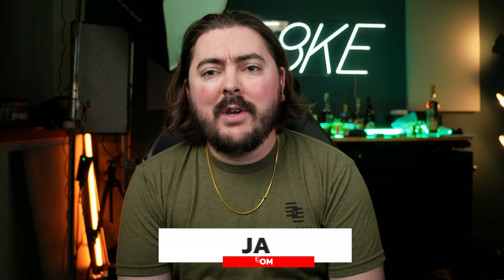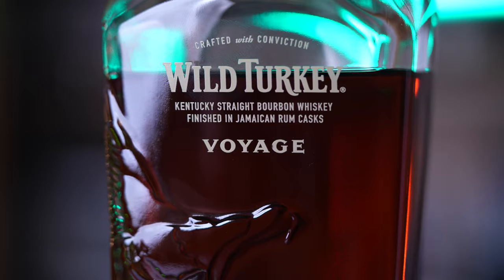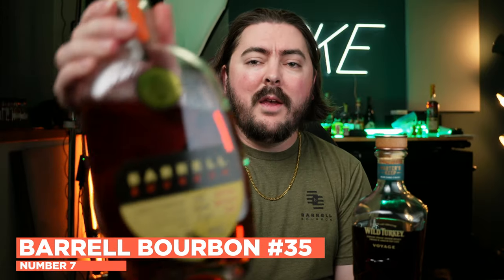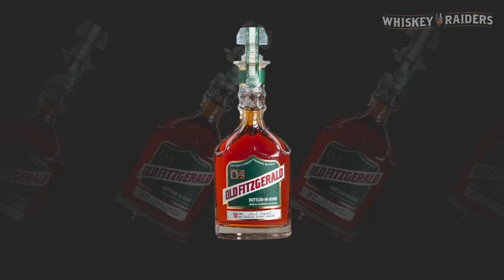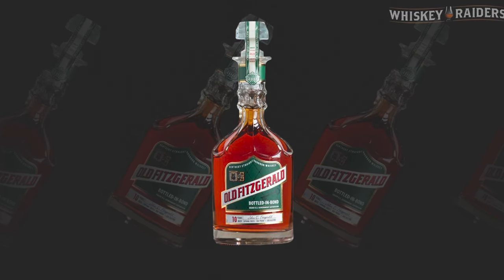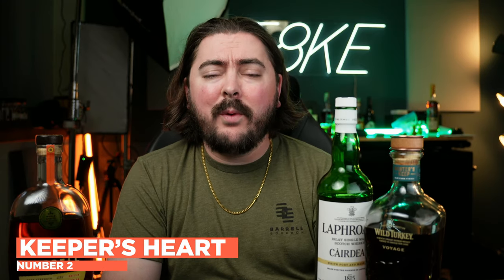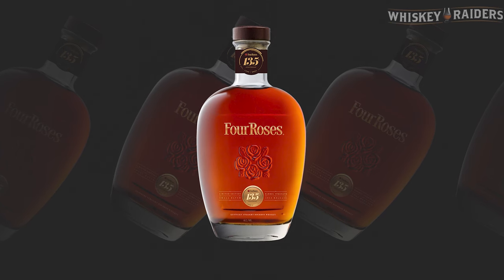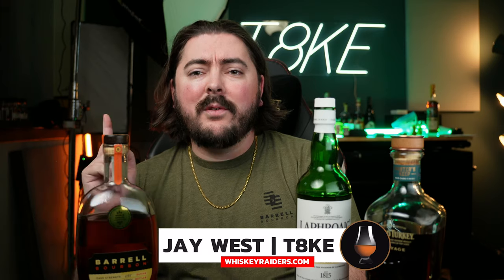The 8 Best Whiskeys I Drank Last Month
Today we're looking at the best whiskeys from August on Whiskey Raiders - apologies this is dropping a couple days into September but a good ol' holiday weekend shouldn't ever go to waste with a little bit of travel.